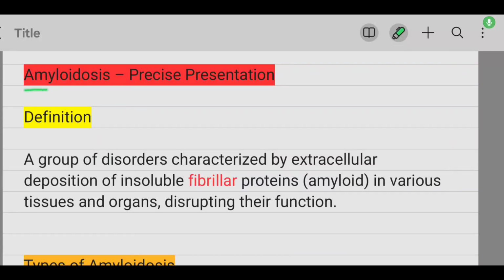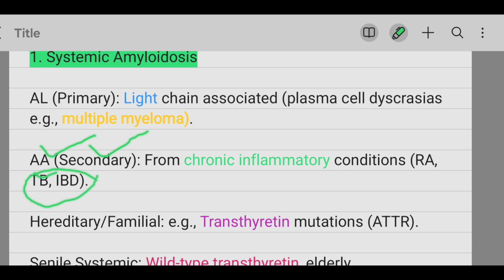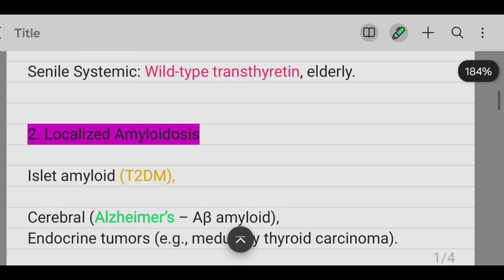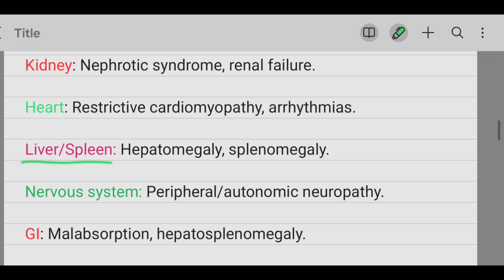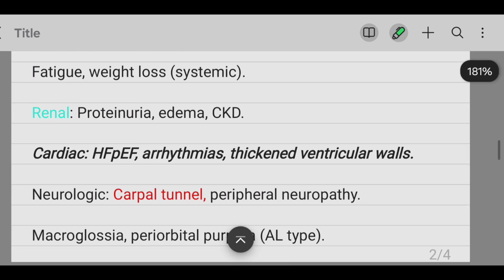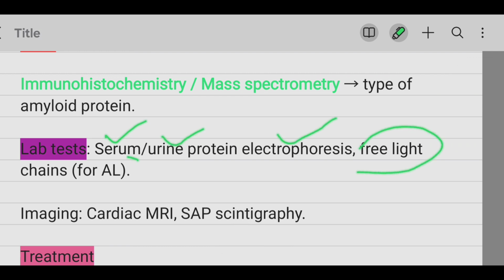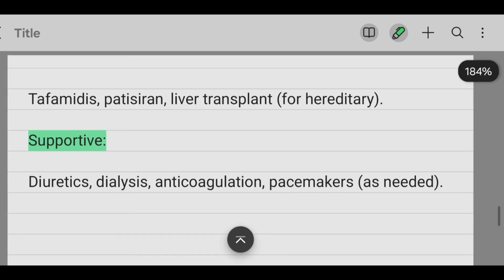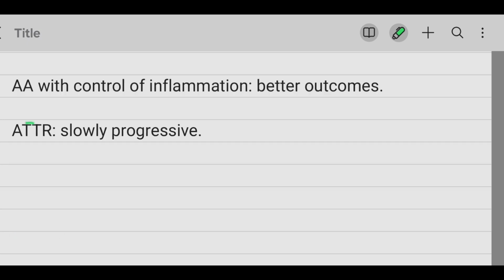Amyloidosis | Types, Symptoms, Diagnosis & Treatment Explained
Amyloidosis is a rare disorder caused by abnormal protein (amyloid) deposits in organs and tissues. This lecture covers:
✅ What is amyloidosis?
✅ Types of amyloidosis (AL, AA, ATTR, etc.)
✅ Signs and symptoms
✅ Diagnostic approach
✅ Management and treatment options

This video is designed for medical students, doctors, and healthcare professionals who want a precise yet comprehensive understanding of amyloidosis.